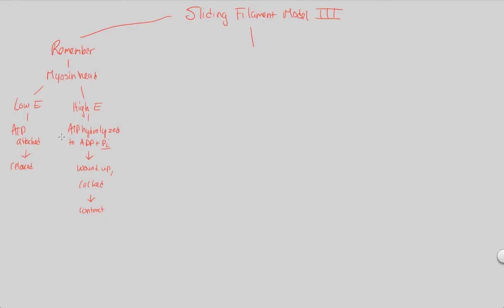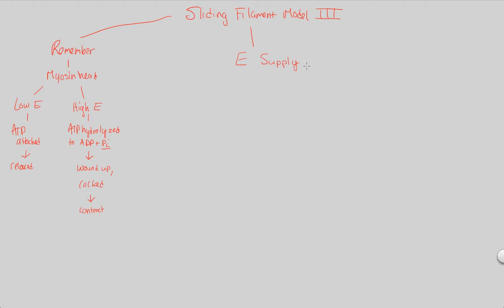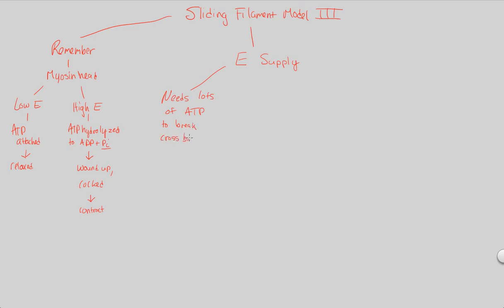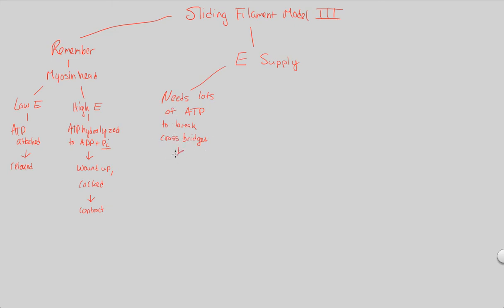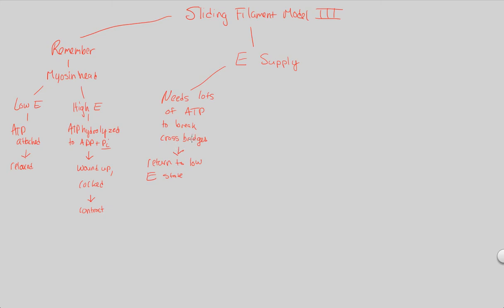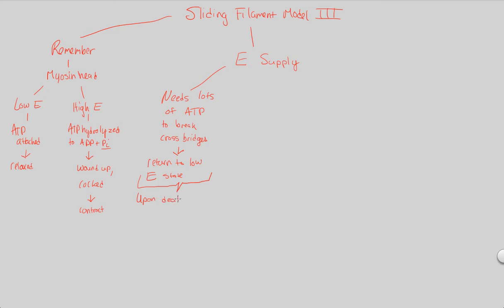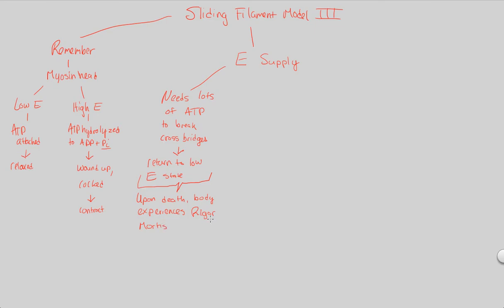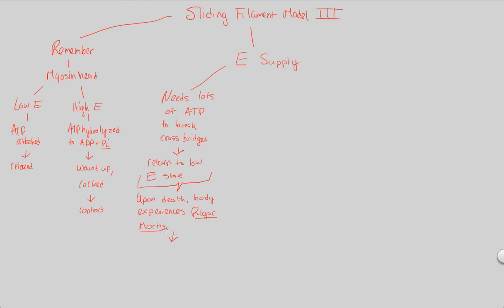Musculoskeletal System - Sliding Filament Model III (Part 1) | BIALIGY.com